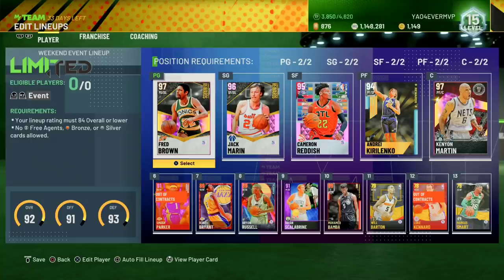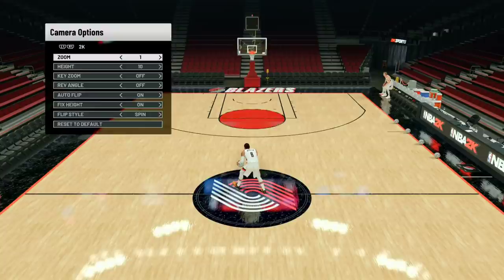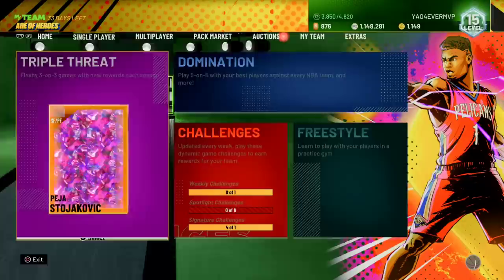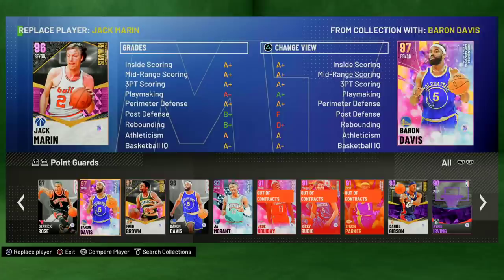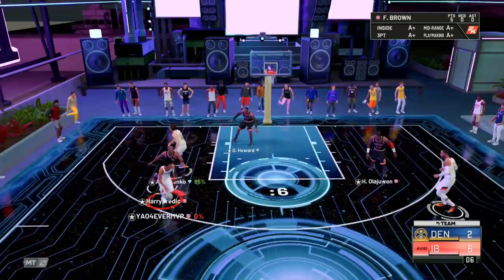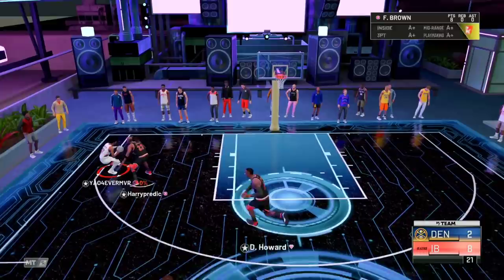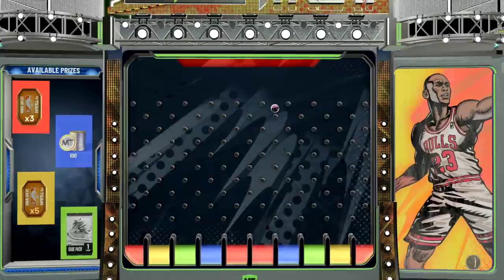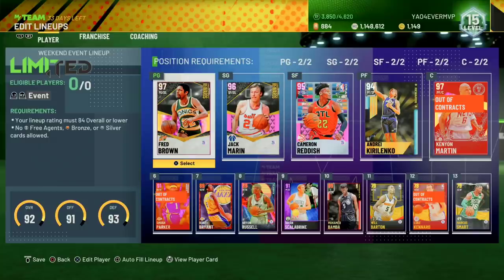*FREE* GALAXY OPAL TTO FRED BROWN!! HE'S A KYRIE IRVING CLONE IN NBA 2K21 MyTEAM!!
*FREE* GALAXY OPAL TTO FRED BROWN!! HE'S A KYRIE IRVING CLONE IN NBA 2K21 MyTEAM!!. In this video we play a game of nba 2k21 myteam using the new galaxy opal fred brown card in nba 2k21 myteam. this card is one of the best cards in nba 2k21 myteam and is part of the new galxay opal set. in this video i tell you guys whether i think that the galaxy opal fred brown card is worth it in nba 2k21 myteam for his price and if i think there is a cheaper option to this card in nba 2k21 myteam that you can get as an alternative